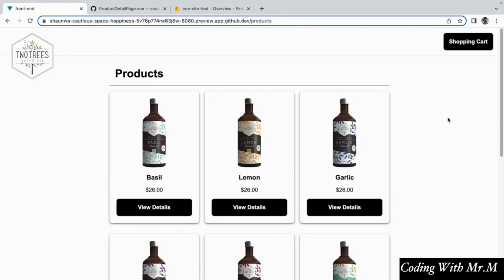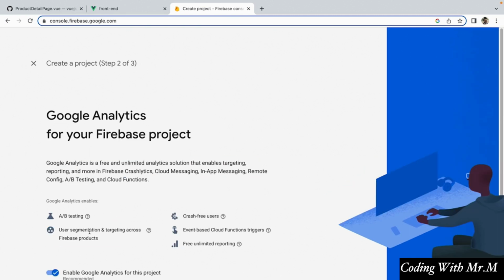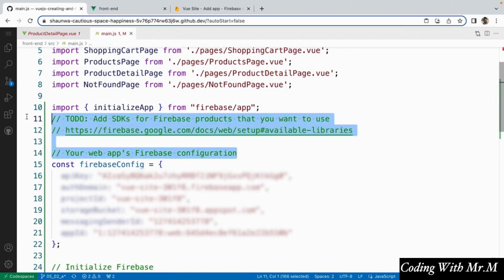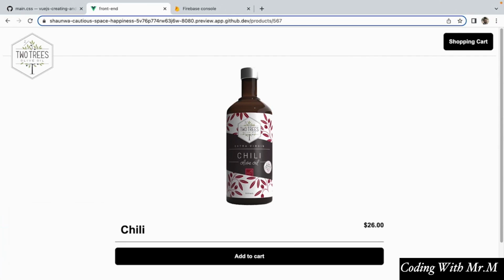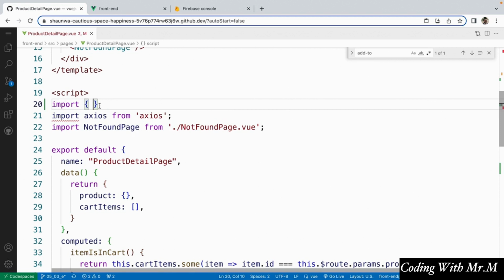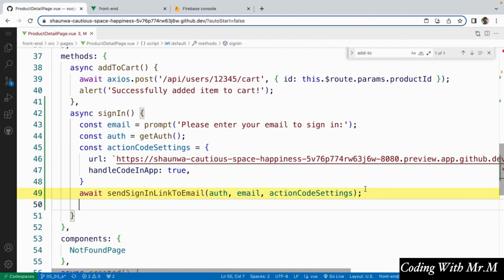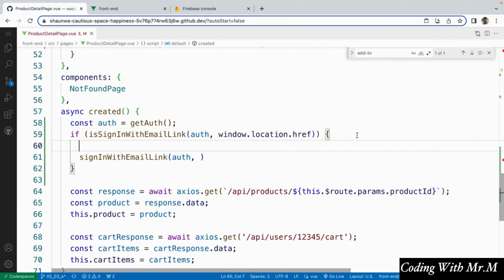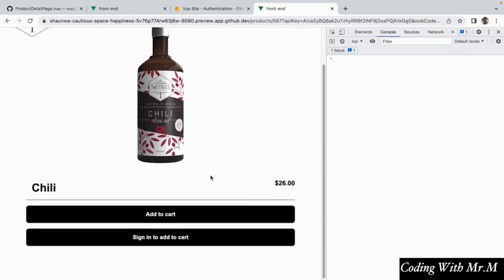Adding Authentication With The Fire-Base | Vue.js Full-stack Site Tutorial | Part 10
Do you have Vue.js front-end capabilities, but lack familiarity with the server side? Would you like to develop the skills needed to build full-stack applications? In this course, instructor Shaun Wassell helps you enhance your development tool kit by showing how to leverage your existing Vue.js skills to build a full-stack e-commerce site. I guide you through the process, showing how to use Vue.js to build a simple front end; Node.js and MongoDB to construct the back end; Axios to communicate between the front and back ends; add authentication with Firebase Authentication; and finally, how to take it live. Along the way, learn how to work with different tools and frameworks to correctly configure your site, including Postman and Express.

This course is integrated with GitHub Codespaces, an instant cloud developer environment that offers all the functionality of your favorite IDE without the need for any local machine setup. With GitHub Codespaces, you can get hands-on practice from any machine, at any time—all while using a tool that you’ll likely encounter in the workplace. Check out the “Using GitHub Codespaces with this course” video to learn how to get started.

Time Stamps:
00:00 Why Firebase Authentication
02:11 Creating a Firebase Project
08:43 Sending Firebase Auth Email Links
14:40 Logging in with an Email Link